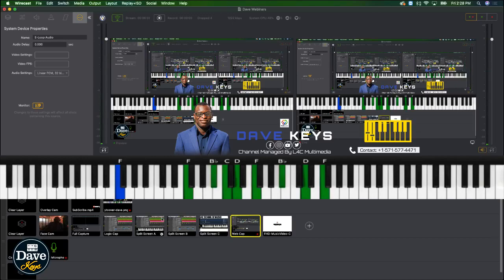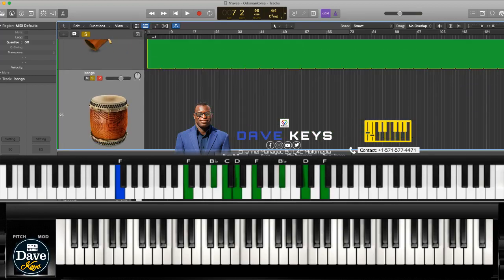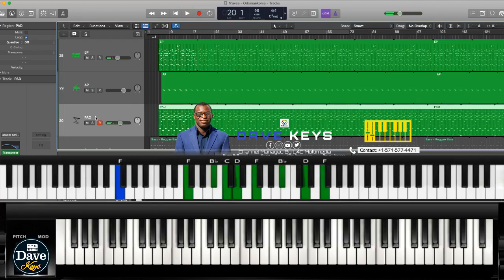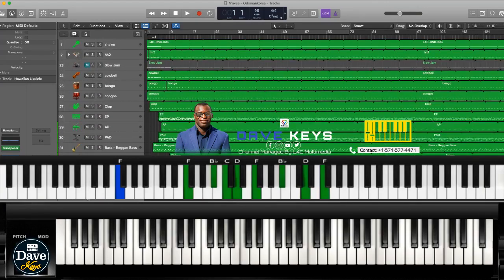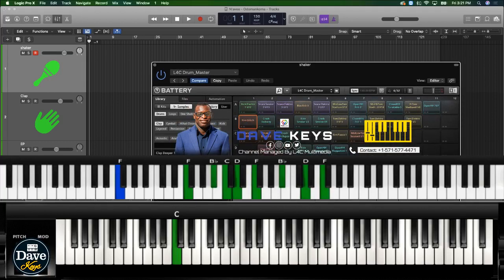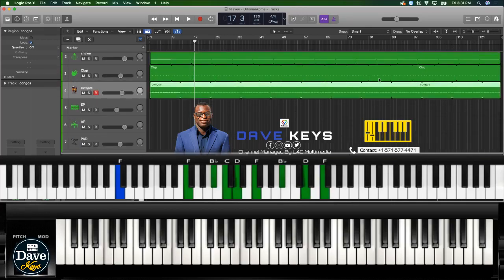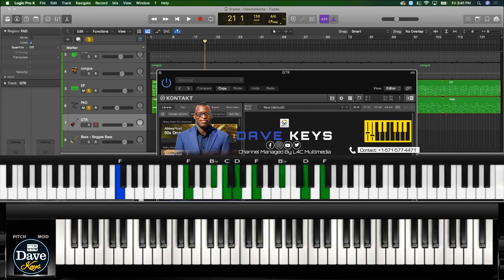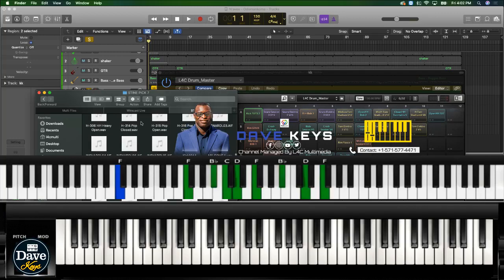King Dave Piano Academy | African Highlife Praise Piano Tutorial; MUST WATCH